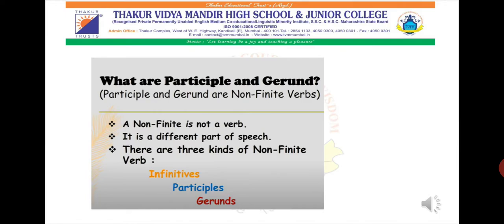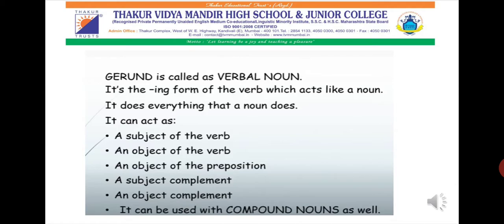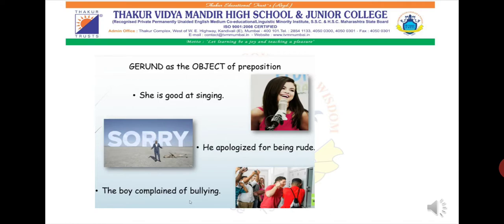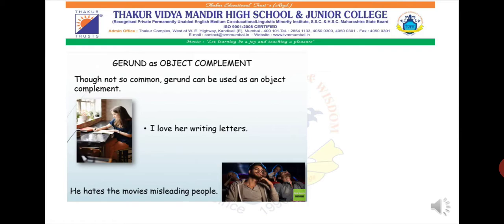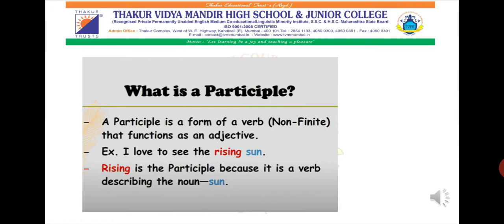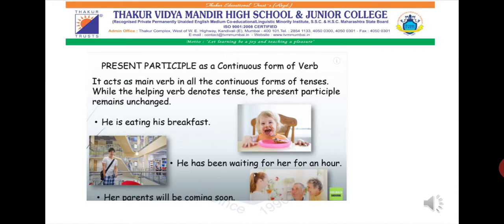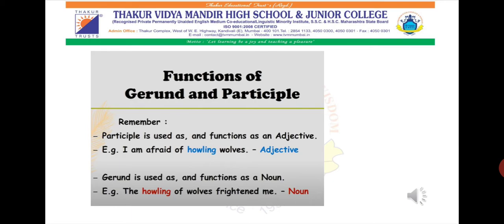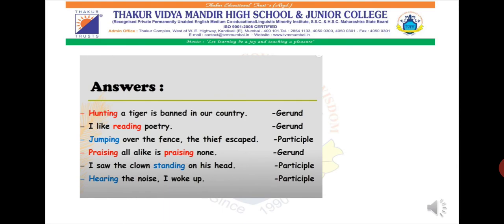TVMHS STD VIII English by Dezal D'silva Ms.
std VIII
subject English
Topic : Gerunds and Present Participle
Made by : Dezal D'silva Ms.